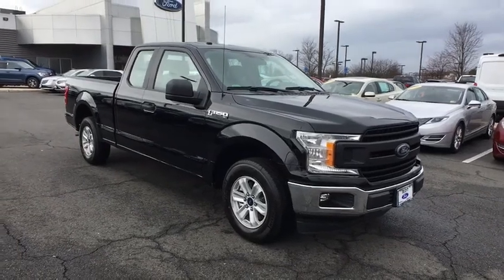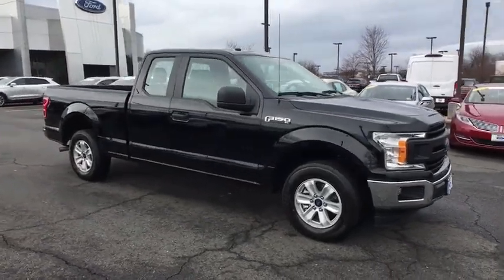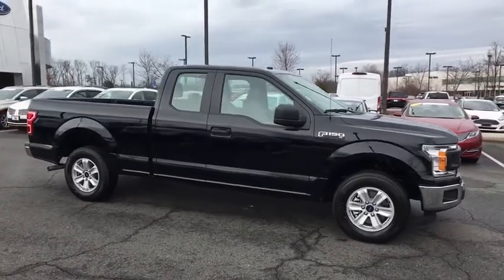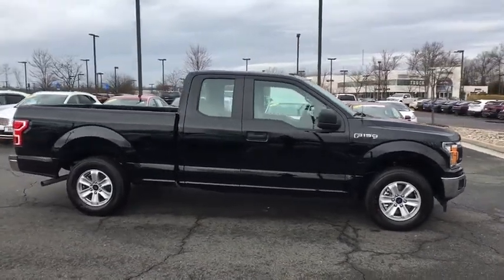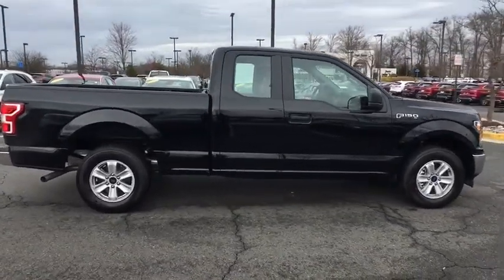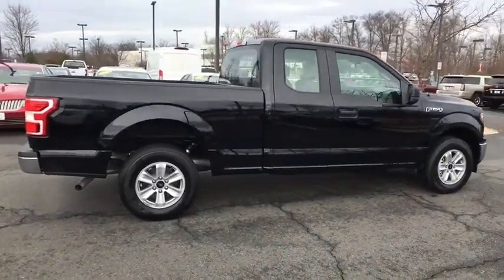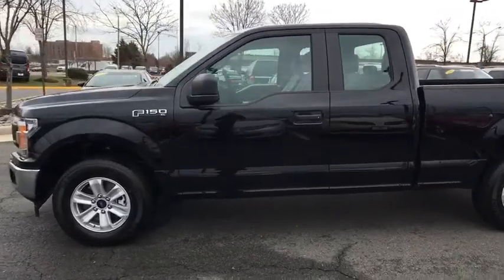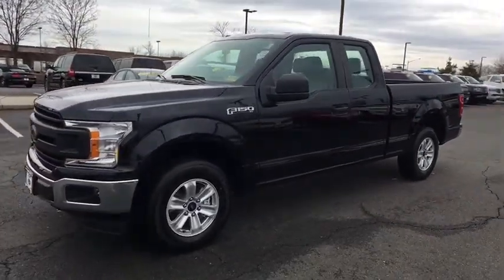2018 Ford F-150 Chantilly, Leesburg, Sterling, Manassas, Warrenton, VA 80657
Shadow Black N 2018 Ford F-150 available in Chantilly, Virginia at Ted Britt Ford Lincoln. Servicing the Leesburg, Sterling, Manassas, Warrenton, VA area.

2018 Ford F-150 XL Ted Britt Ford #1 Ford Dealer on the East Coast!